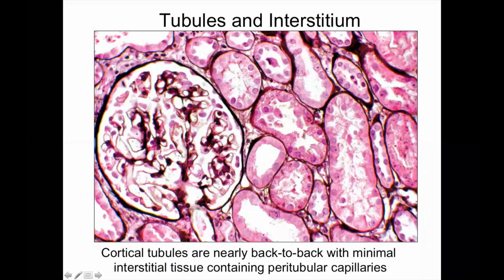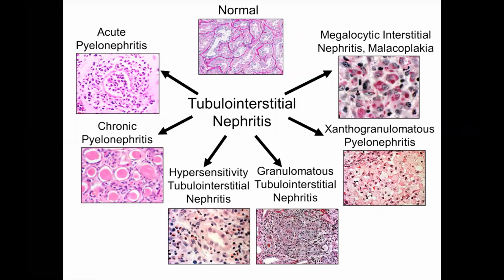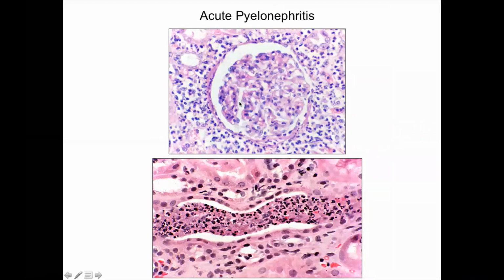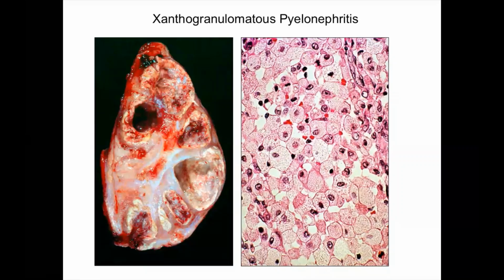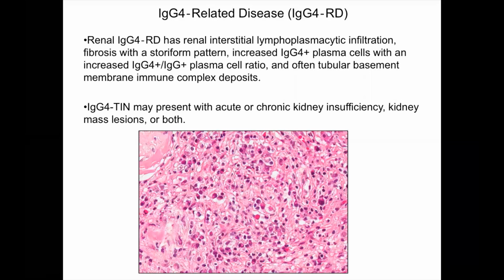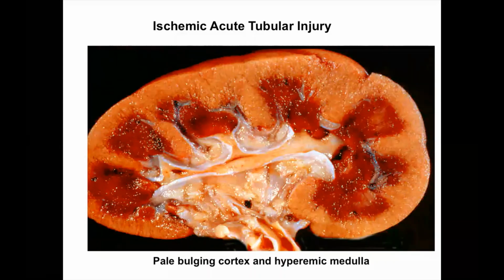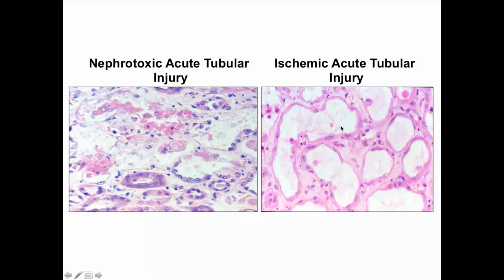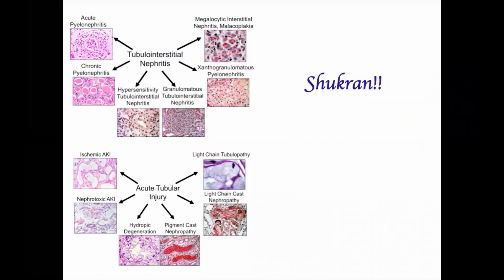Renal Pathology - Dr Fatima Al-Hashimi - Lecture 7